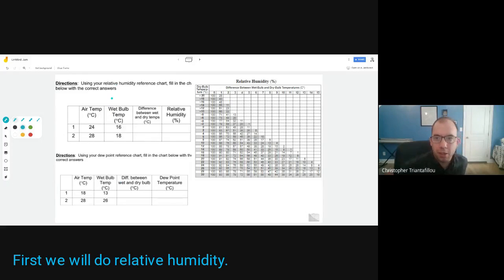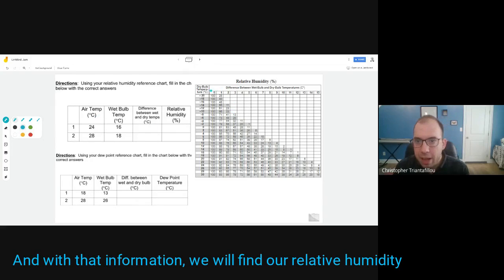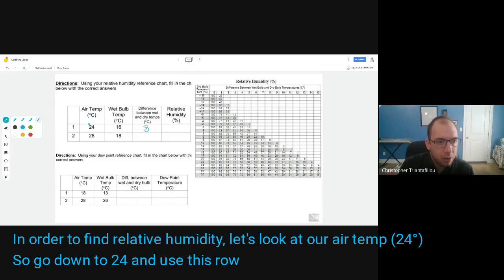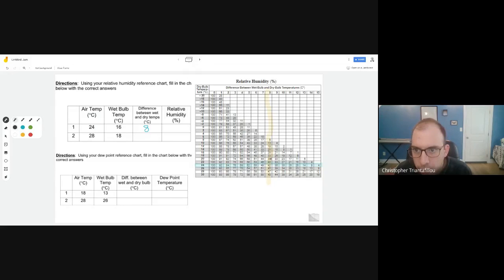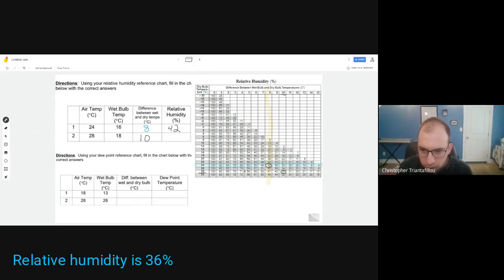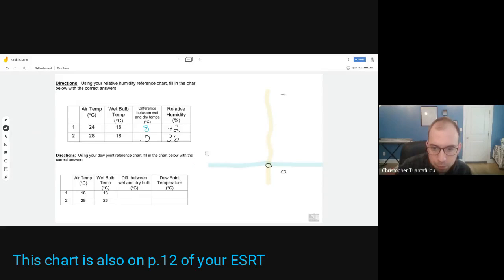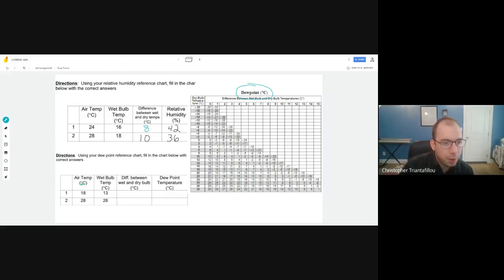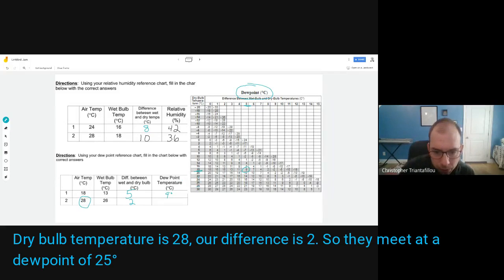Finding Relative Humidity and Dewpoint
In this video, I model how to use page 12 of the Earth Science Reference Table (NYS) in order to find relative humidity and dewpoint using dry bulb and wet bulb temperatures.